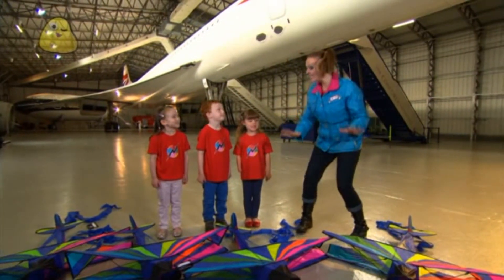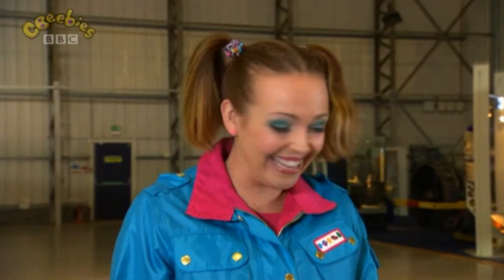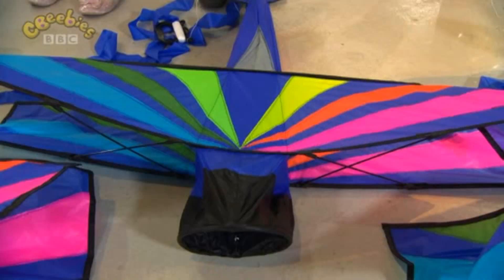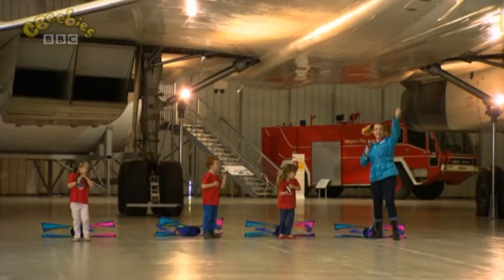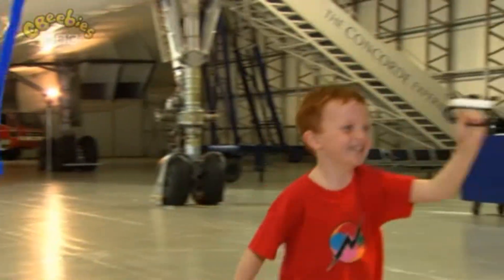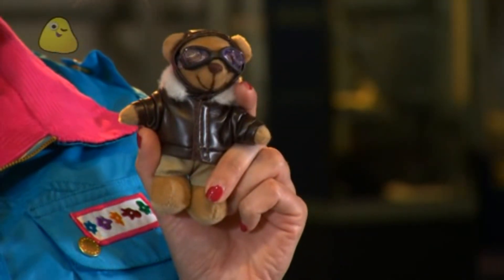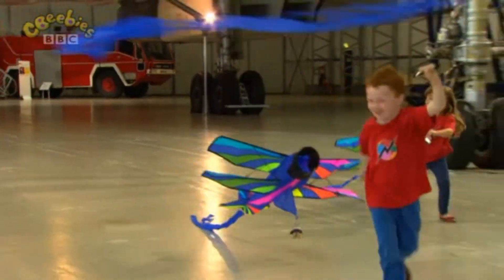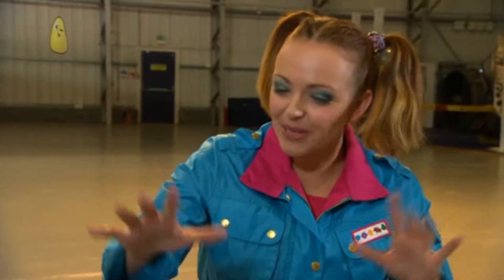CBeebies: Nina and the Neurons - Aeroplanes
Watch Nina and the Engineers discover how air can lift things. to find even more fun games and videos for your pre-schooler in a safe child friendly environment.